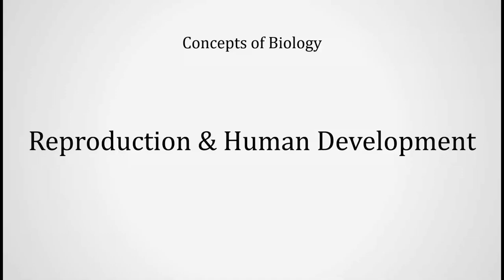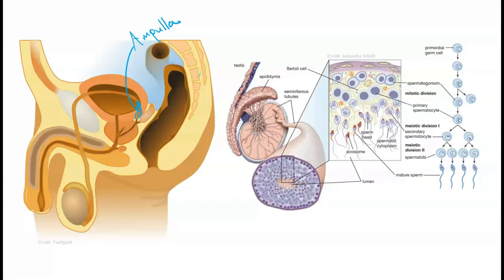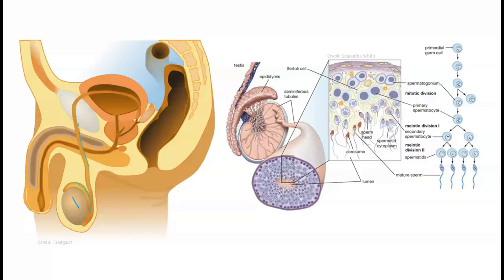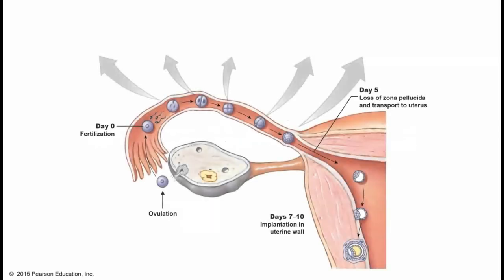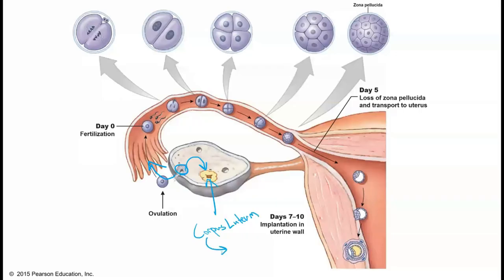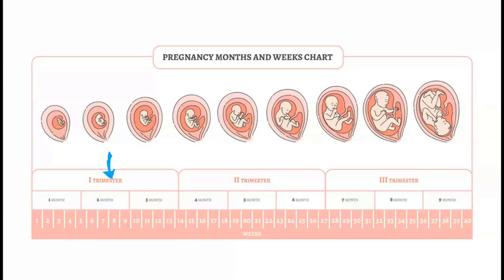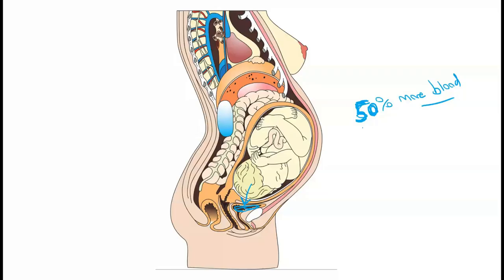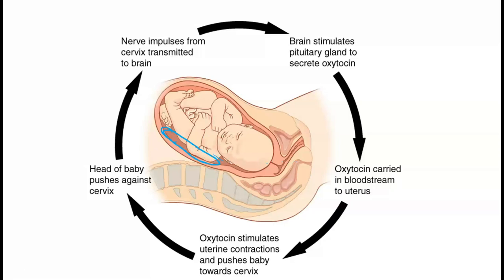Ch 14 Reproduction & Human Development